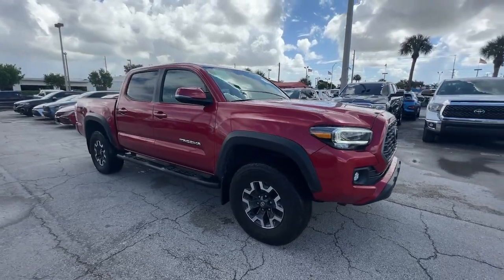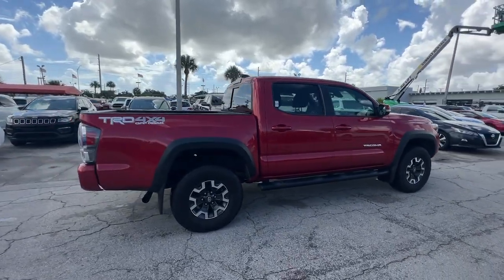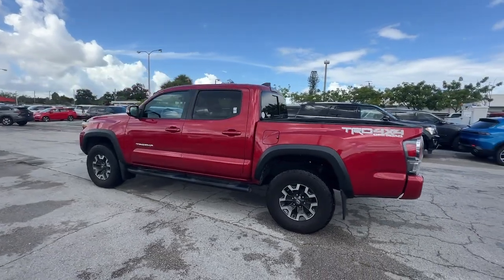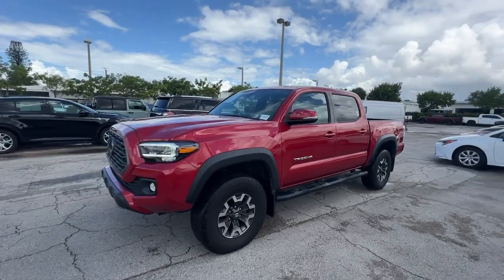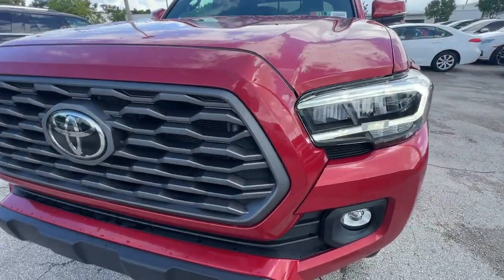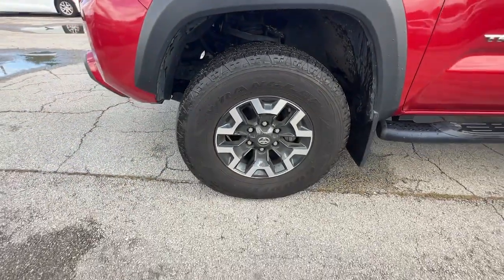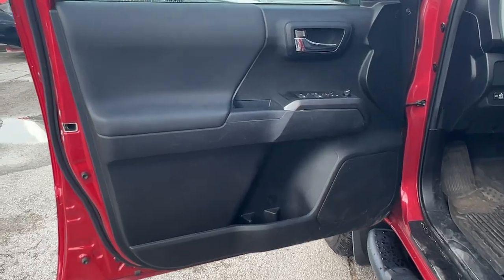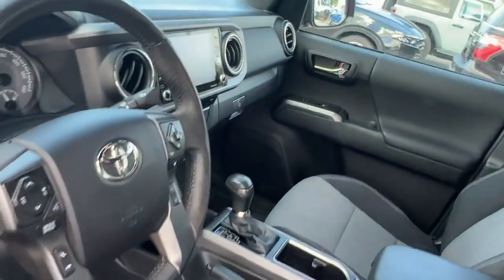2021 Toyota Tacoma TRD Off-Road Hollywood, Lauderdale, Hialeah, Boca Raton, Palm Beach FL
Pre-Owned 2021 Toyota Tacoma TRD Off-Road available at Toyota of Hollywood located in 1841 N State Rd 7, Hollywood, FL, 33021.
Stock#: T1938800 - VIN#: 3TYCZ5AN8MT052848

Servicing the Hollywood, Lauderdale, Hialeah, Boca Raton, Palm Beach area.

Enjoy the view of this   2021  Toyota Tacoma.  Here's an iconic Toyota Tacoma that's ready for work or play. This mid-size pickup is ready to tow or hit the trail and comes loaded with driver assistance and safety features. Rugged and capable, it's the right choice for your adventurous spirit. These are just some of the great options this vehicle comes with: Apple Carplay®/Android Auto®, Keyless Entry, Satellite Radio, Heated Mirrors, Fog Lamps, Back-Up Camera, Steering Wheel Audio Controls, Aluminum Wheels, Alarm, Electronic Stability Control. Get serious about your fun. Get into this rugged Tacoma and answer the call to adventure. We've got the expertise and professionalism to make your purchase and ownership experience the best it can be.